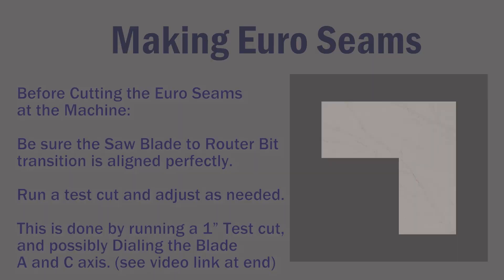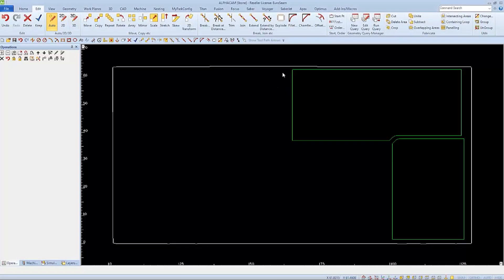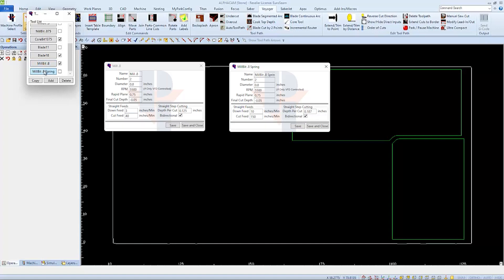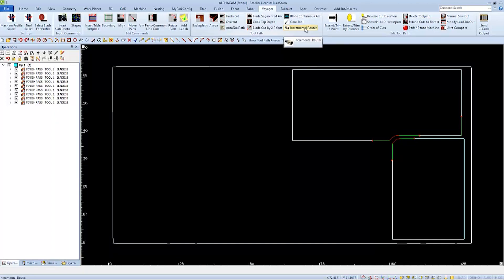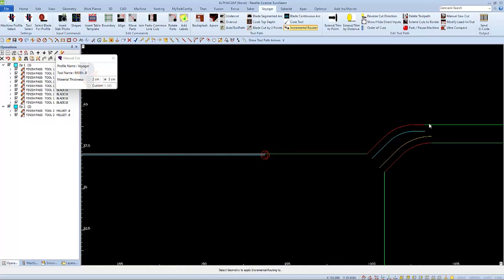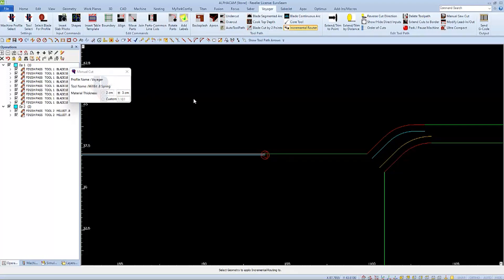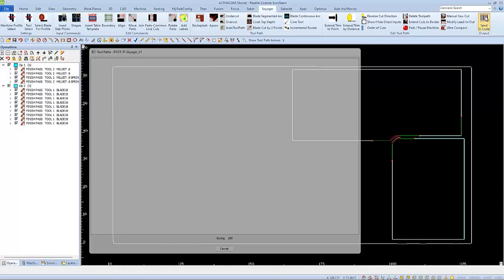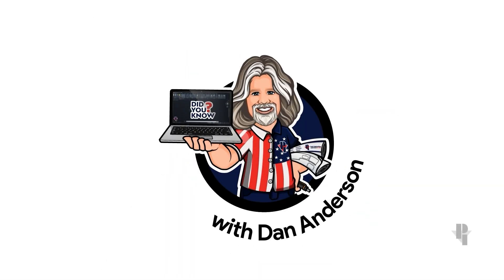Programming Euro Seams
In this video, you will learn how to program the euro seam that was run on the Voyager in the Dominating Euro Seams with a CNC Saw & Flat-Edger episode of "Cut This Polish That!" This service supports CNC saws, including the Park Industries Voyager, Saber, and Focus.